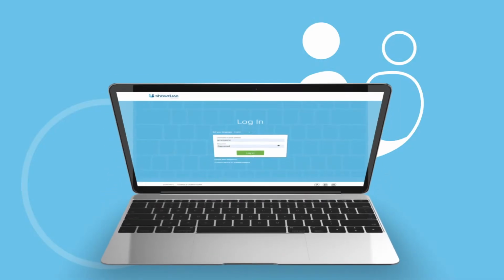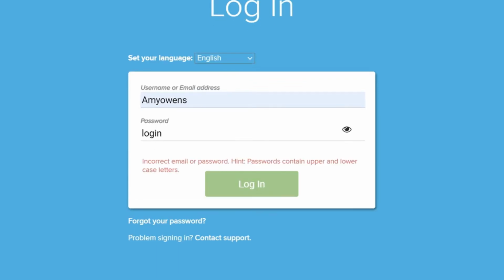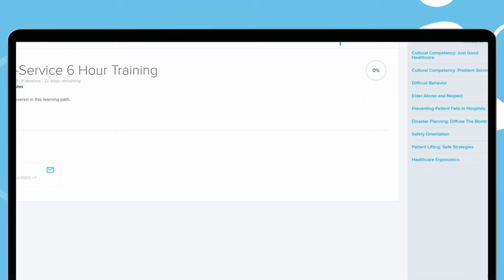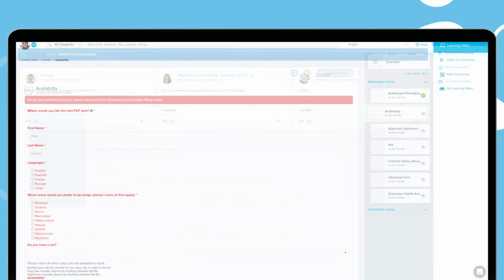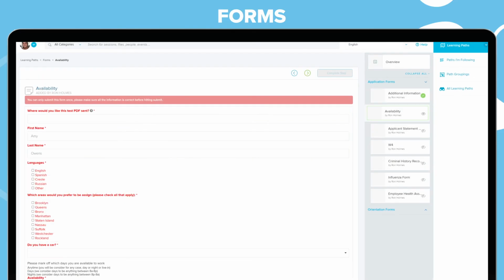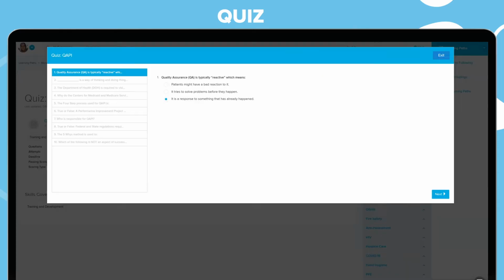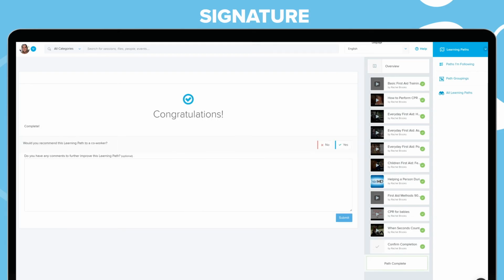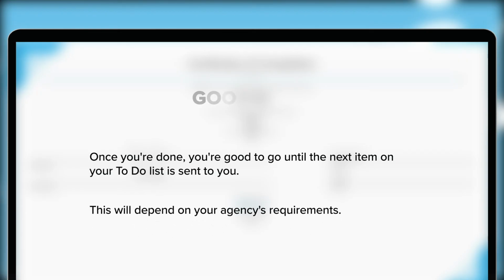Getting started with showd.me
Are you ready to get started with showd.me? This video will help you every step of the way so you can successfully complete your remote training courses.